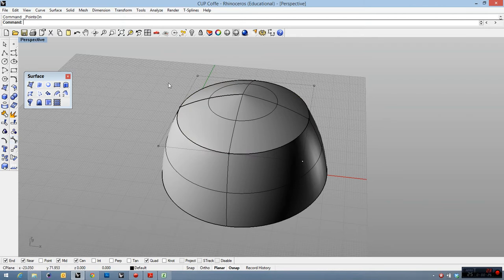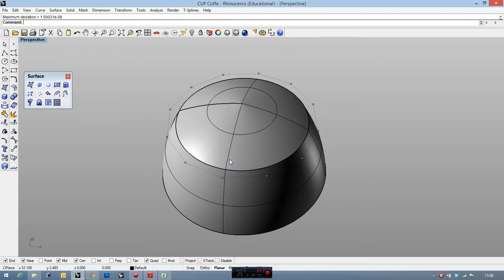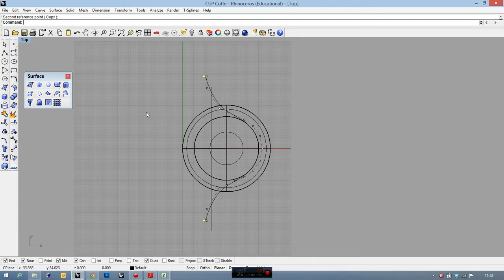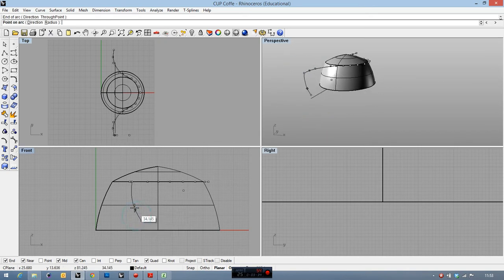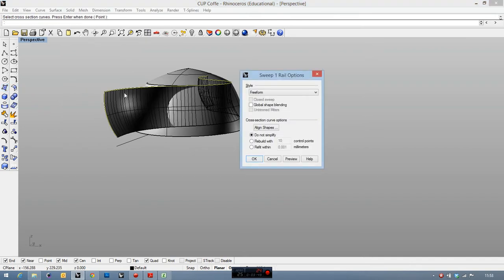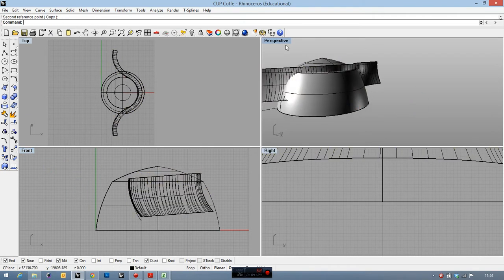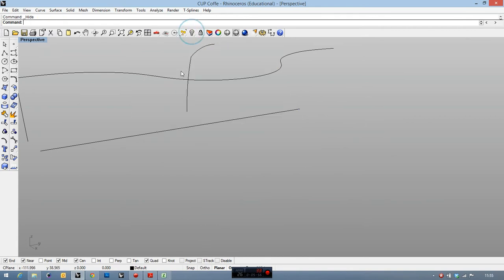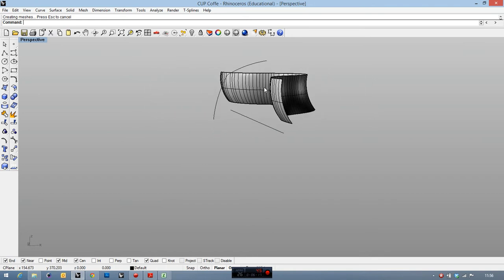RHINO TUTORIAL- Triming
Triming solid with surface.

My Rhinoceros 3D key Basics training course tackles everything you need to know about the Rhinoceros 3D principle of 3D Modeling. The course’s original method was developed by Dr. Kubasek Krzysztof over nine years while teaching at design schools such as the School of Form in Poznan or Industrial Design at the Academy of Fine Arts and Design. Using this proven method of video based learning, you will quickly absorb each of the topics presented to you. The Rhino keyBasics course is designed for people who are just beginning their adventure with 3D design and modelling and those who want to enrich their knowledge with many important aspects such as interface, viewports, icons functionality, commands launching, mouse skills, zooming, so that you are never limited by the 3D workspace. Furthermore, you will get to know the most important knowledge regarding the correct principles of modelling. Included is the course book which lets you follow along with each lesson.
At the end of course you will get free access to instructional video training in which, by modelling a futuristic concept car, you will solidify what you’ve learned in the keyBasics course and you will get to know more about operating Rhinoceros 3D effectively.